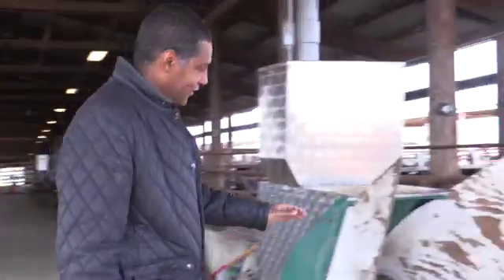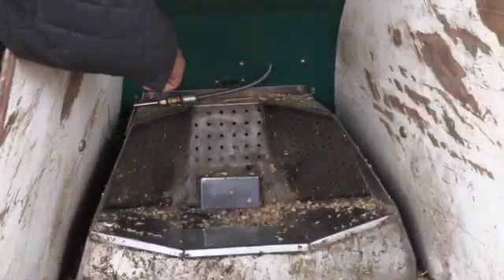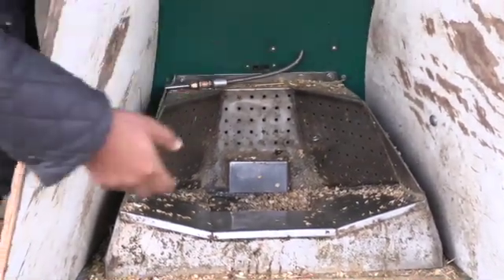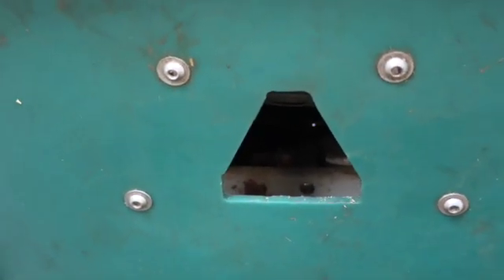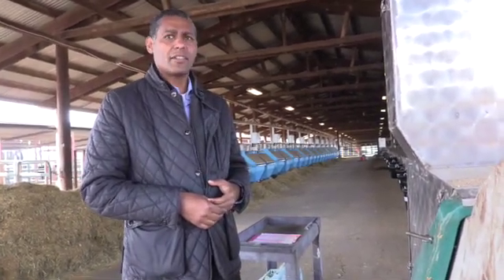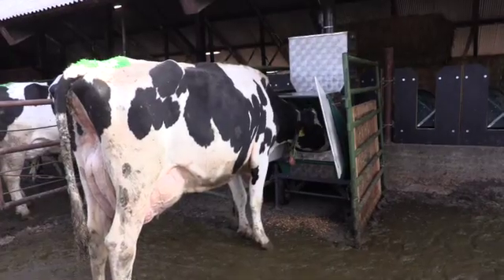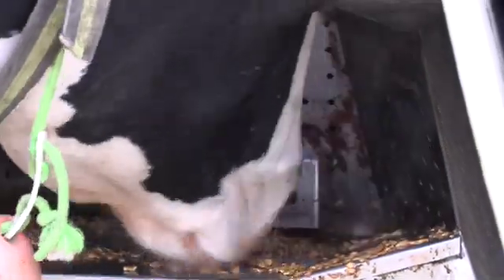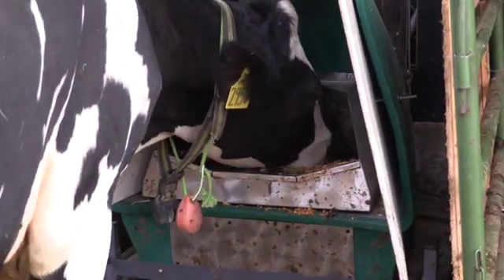GreenFeed machine in action!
A company in South Dakota called C-Lock is ALREADY making money on reducing cow methane through feed additives by creating a machine to measure methane output. Genius! More at janewells.bulletin.com.